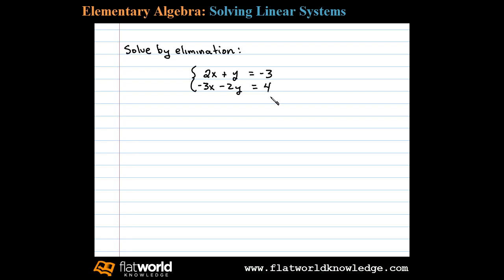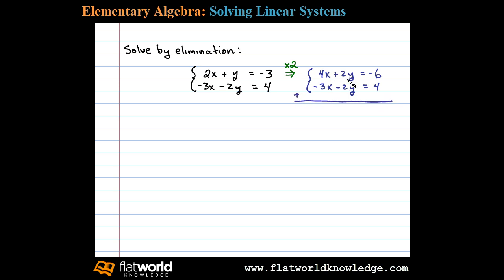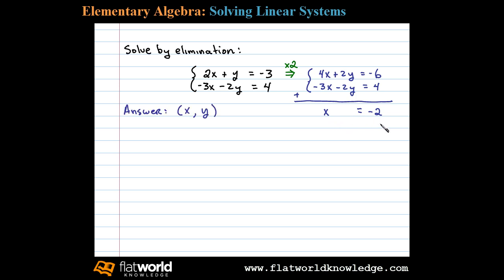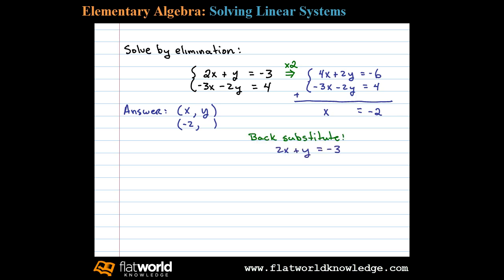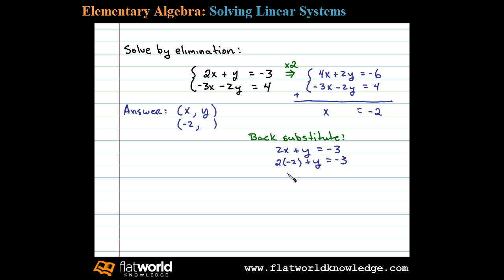Solve a System by Elimination - Algebra fwk - TryThis04-0301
Solve a linear system by elimination. Solving Linear Systems by Elimination